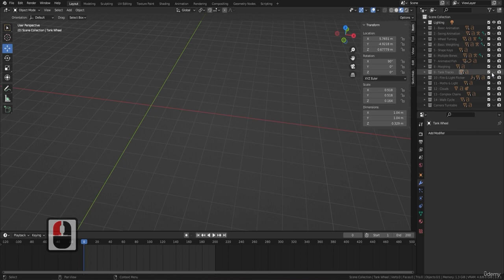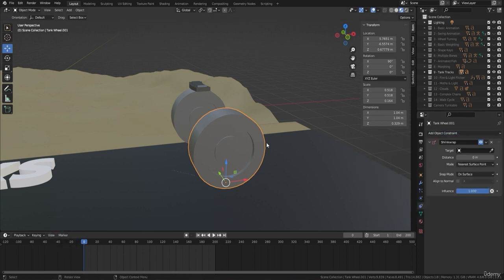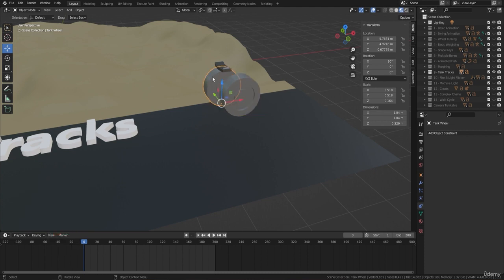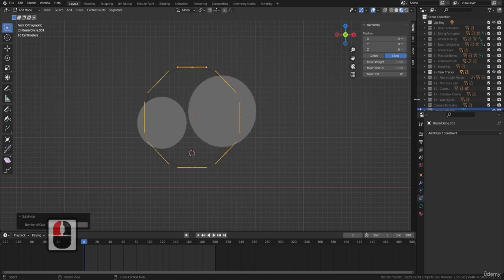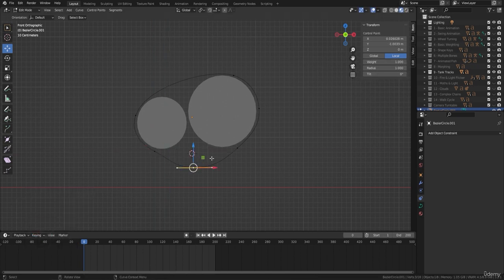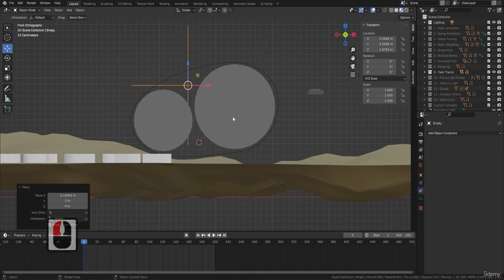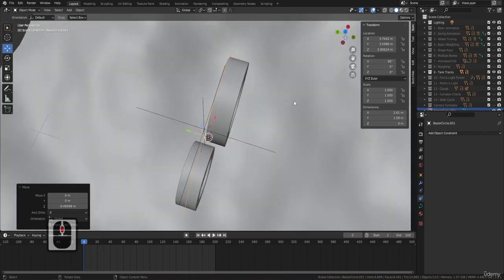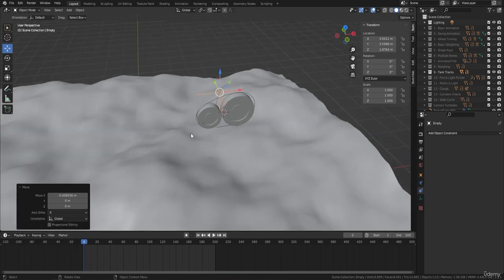Lesson 13 3D Tank Track Curvature Setup